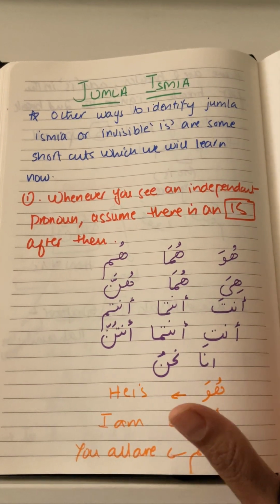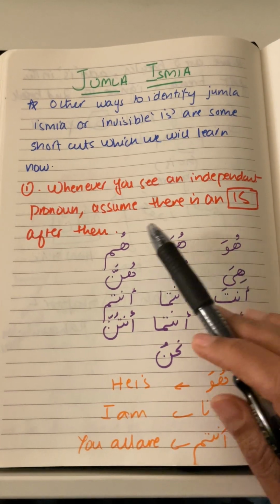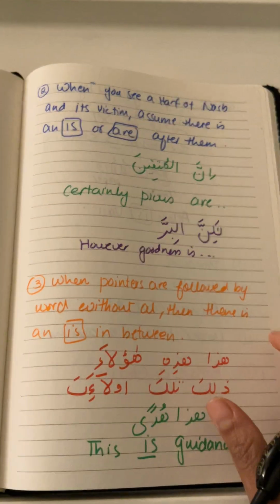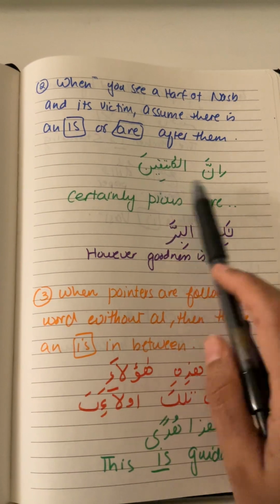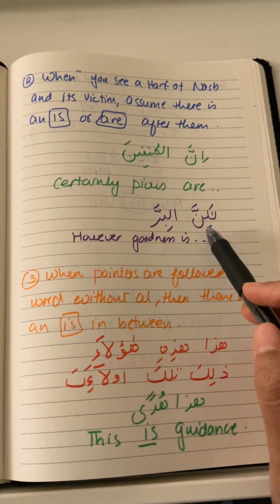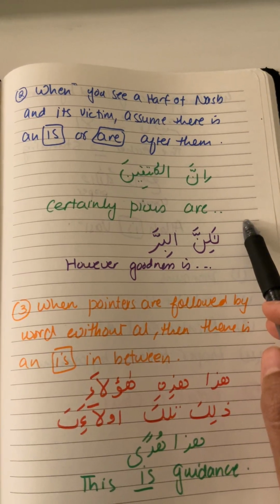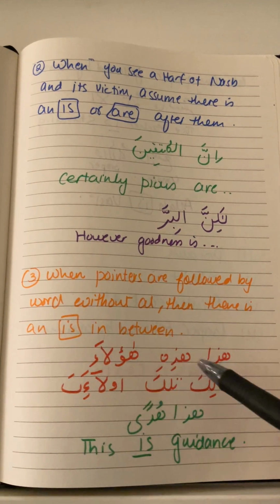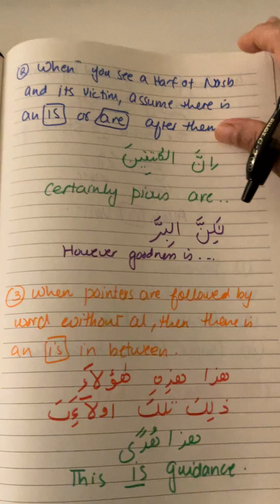Arabic Lesson. Jumla Ismia